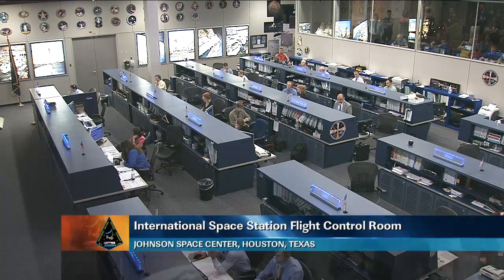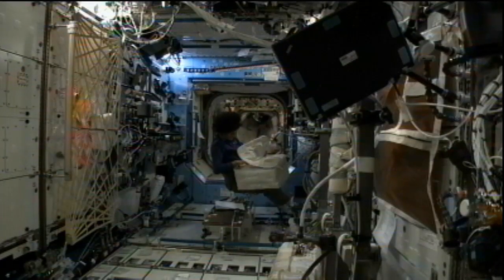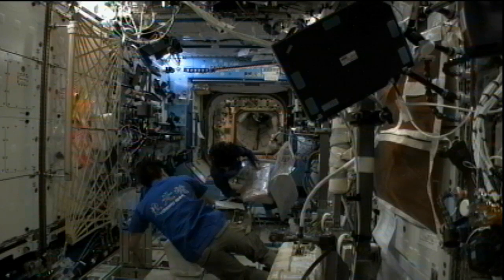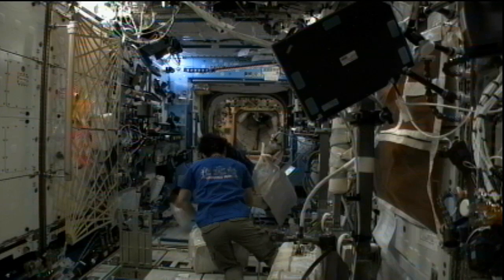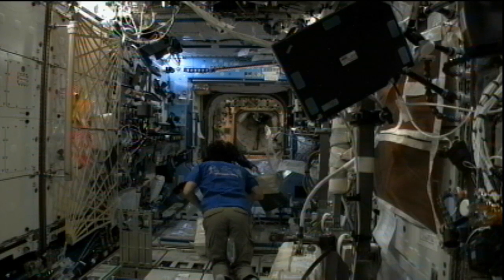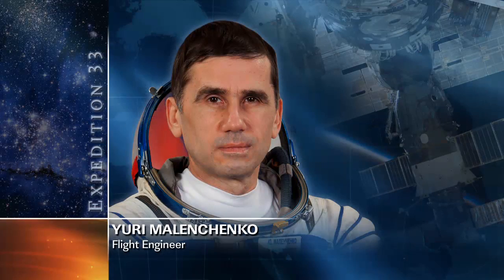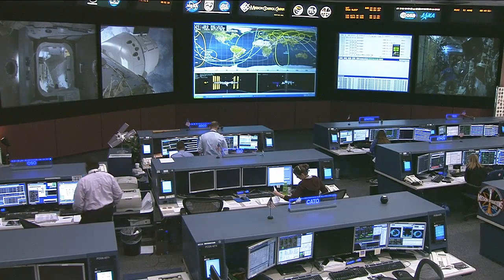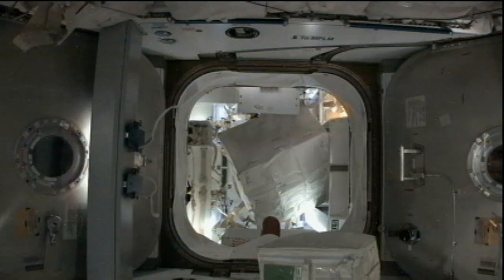ISS Update - Oct. 11, 2012